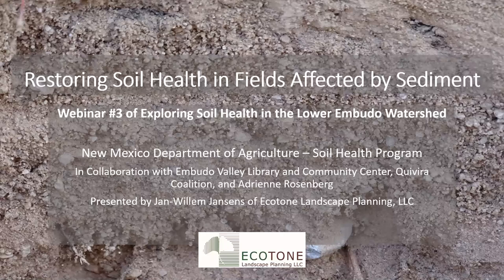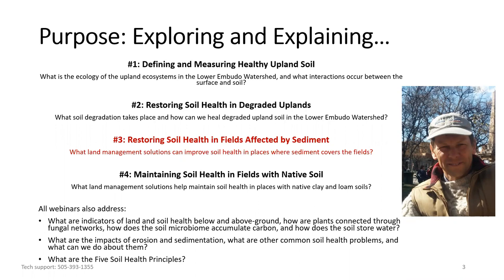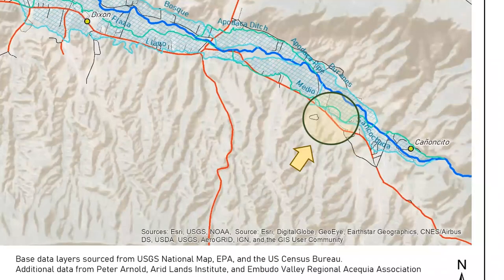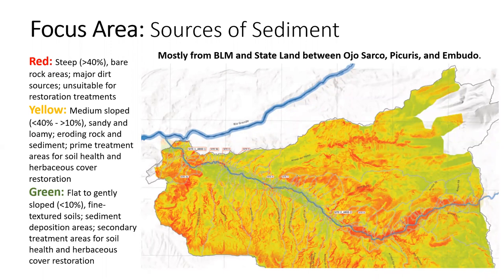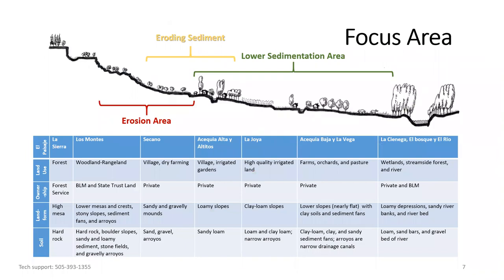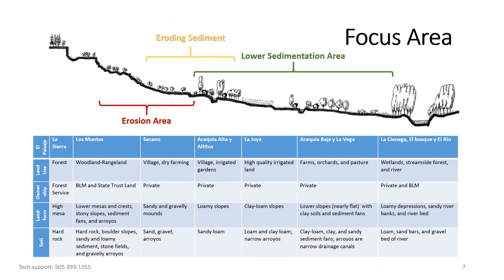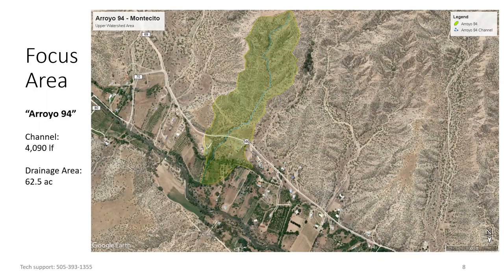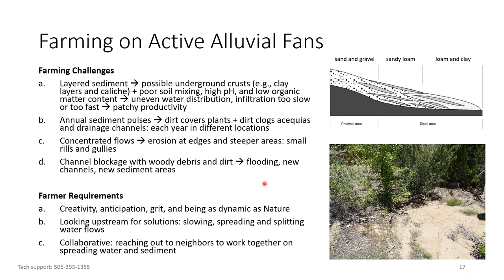Embudo Valley Healthy Soil Webinar - #3 Restoring Soil Health in Fields Affected by Sediment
The third webinar will focus on what land management solutions can improve soil health in places where sediment covers the fields?

The Healthy Soil Webinars will address what soil really is, what soil health looks like, and particularly how this relates to erosion, sediment accumulation, water conservation in the soil, and getting plants to grow. We will look at the relationships between the surface and soil ecology. The webinars will identify local soil conditions and how to improve them, for example in support of erosion control on degraded areas, farming in sediment areas, and farming in places without sediment. Participants will learn more about indicators of soil health below and above-ground, erosion and sedimentation features, how plants are connected through fungal networks, how the soil microbiome accumulates carbon, soil texture and soil alkalinity and to what extent the soil system stores water. Each webinar stands on its own. However, because each webinar builds on the previous one, they form a series.Presented by Jan-Willem Jansens of Ecotone Landscape Planning, with support from Embudo Valley Library & Community Center, New Mexico Department of Agriculture’s Soil Health Program, and the Quivira Coalition.